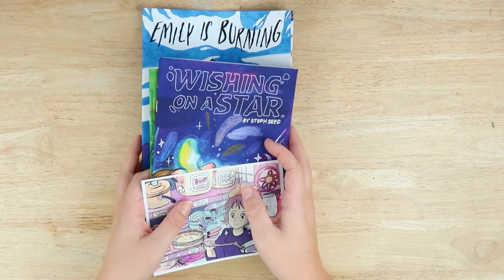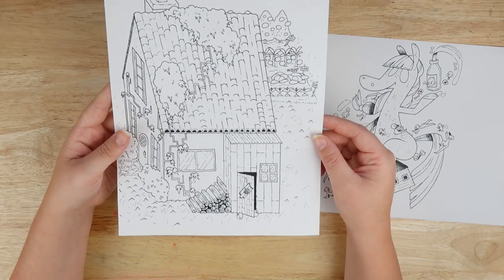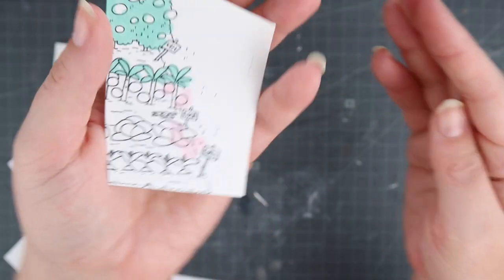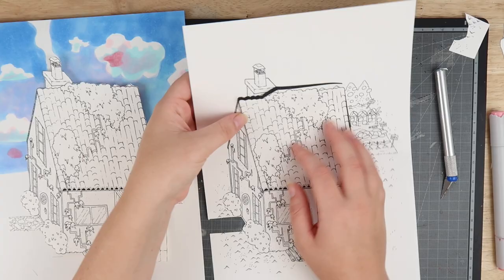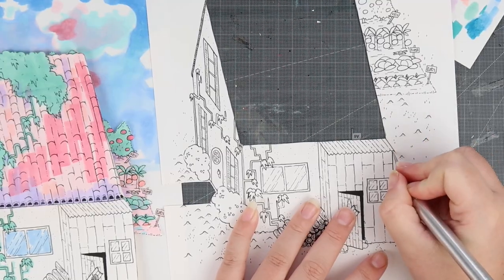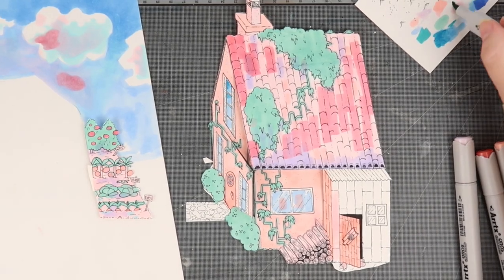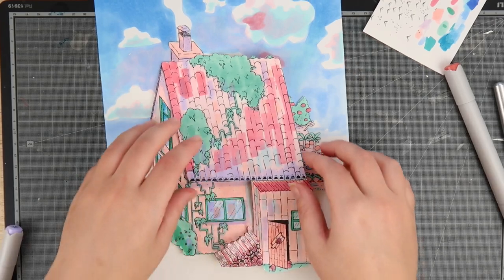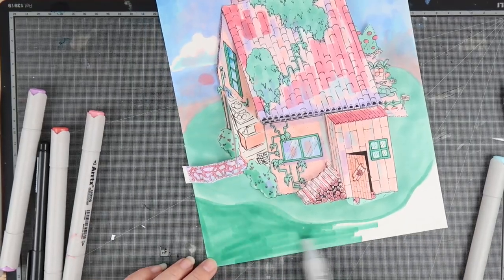Nabbing another art-tubers line art and coloring it in. ft. Kasey Golden, sort of? No not really...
Thanks to Kasey for giving me permission to do this.

My Equipment -
• My Camera